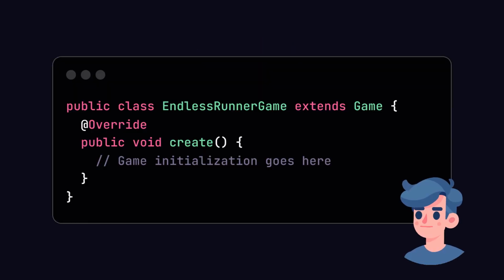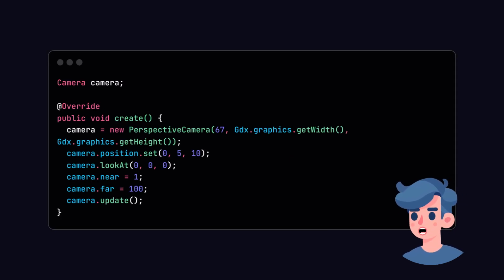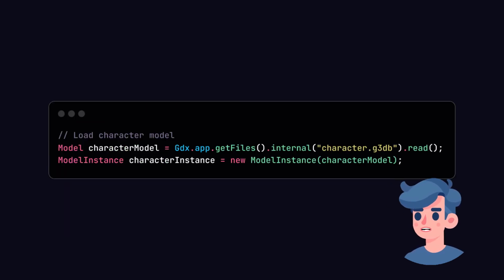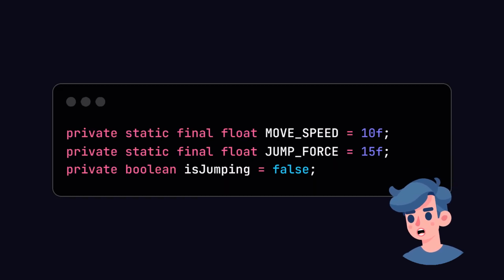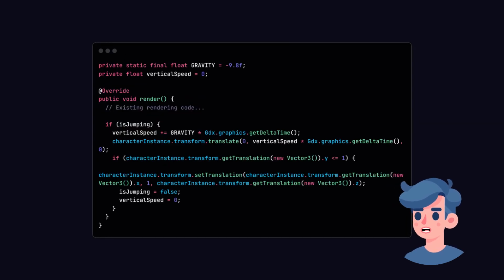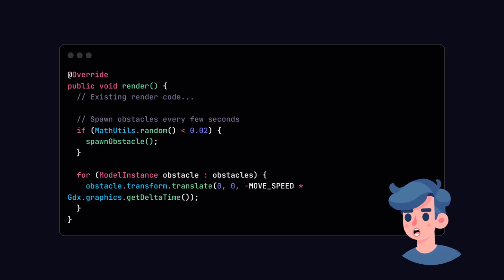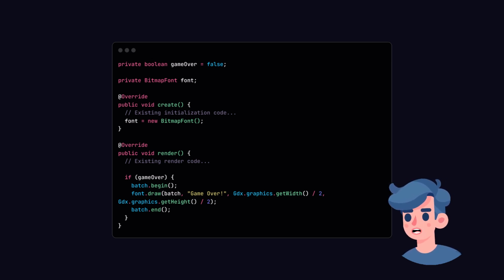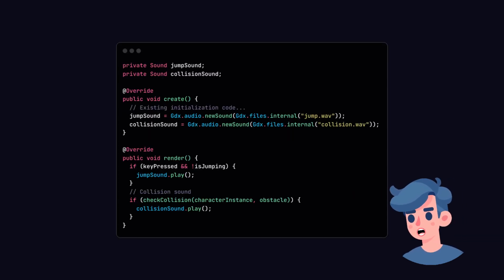Mastering 3D Endless Runner Game Development in Java